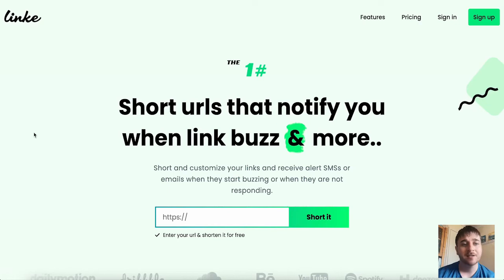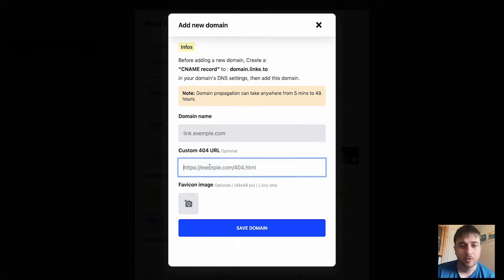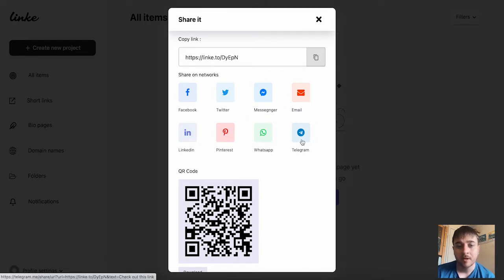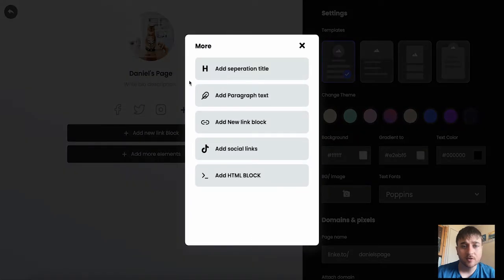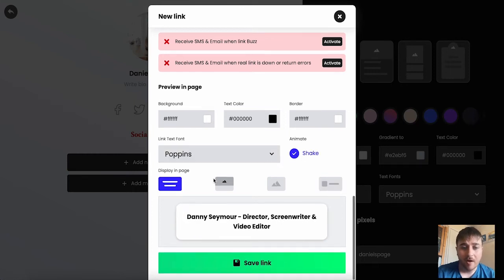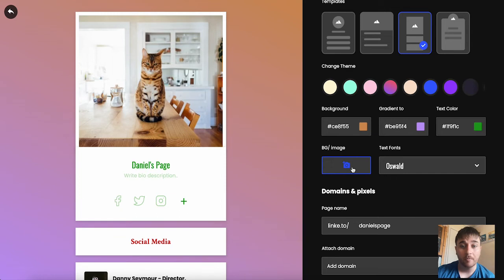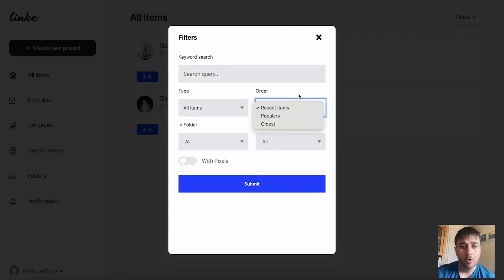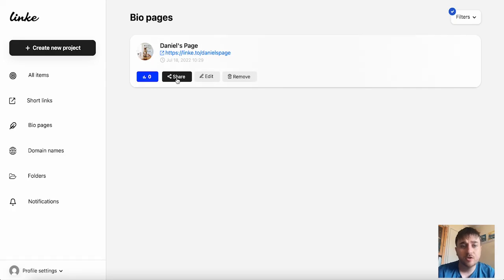Linke Review - Is Linke An "All-In-One" Solution? [HONEST Review]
Linke Review: In this Linke demo, I'll be walking you through this All-in-one complete solution to manage, analyze, target & track all your shared short links bio pages.

* Linke analyzes the traffic evolution of your link and if he notices that the hits increase rapidly, and suddenly he alerts you by SMS and email, it may be a buzz

* At each new visits on your short link, Linke check the status of the real link and if it returns an error or a timeout it alerts you by SMS & Email. Your real link is down!

* Customize the sharing preview of your links, use a different preview for each social network.

* Use your own domain names for short & bio links.

* Integrate an unlimited retargeting pixels into shortened links & bio pages.

* Define multiples redirections for your links and target by OS, By Browser and by countries or use the right combination for your needs.

* All the classics: Analytics, QR codes, custom names, & more.

🕐Chapters🕐
0:00 Linke Review
0:10 Linke Discount
0:20 Exploring Linke's Dashboard
0:30 Creating A Project
0:40 Creating a Link
01:50 Creating a Page
04:45 Other Worthy Mentions
05:05 Adding Domains
05:45 My Thoughts On Linke